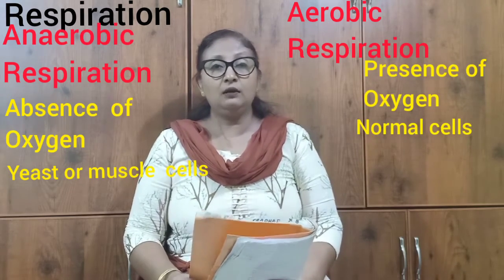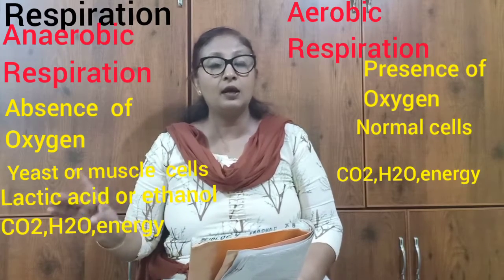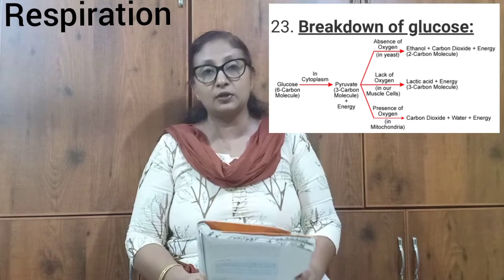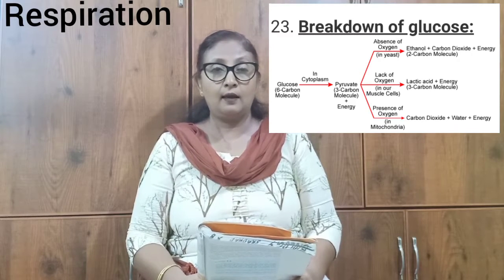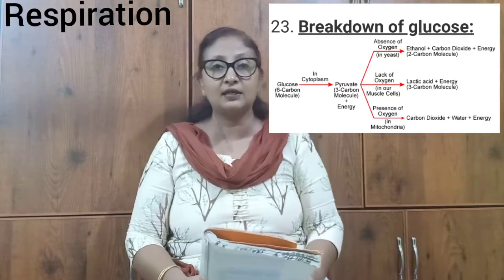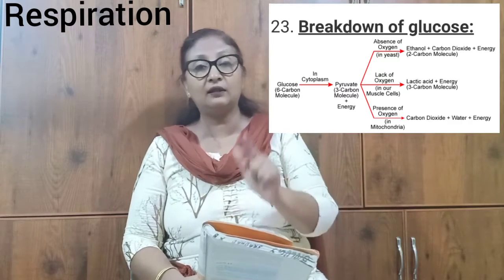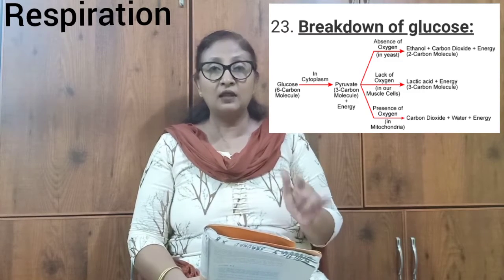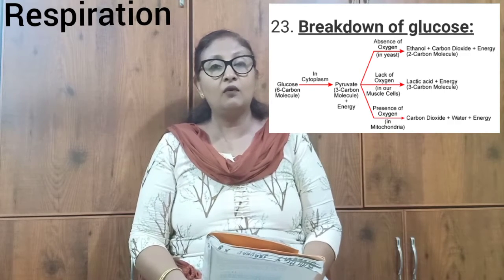Bio10 Chapter 06 Life Process Video 03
Chapter 06 - Life Process - Video 03